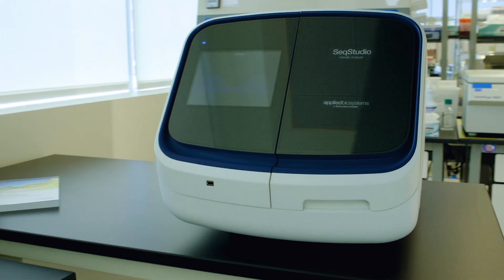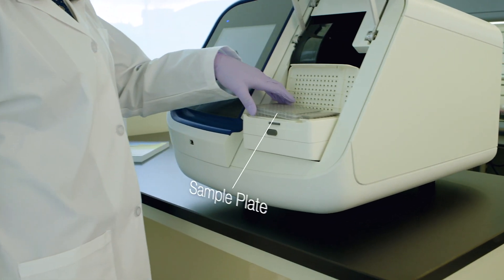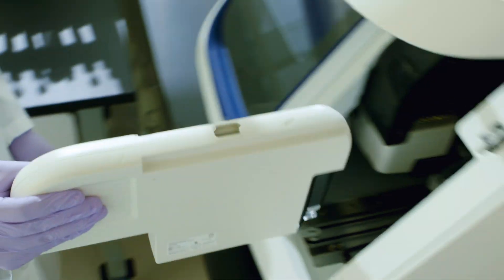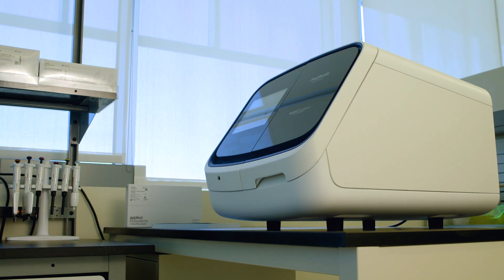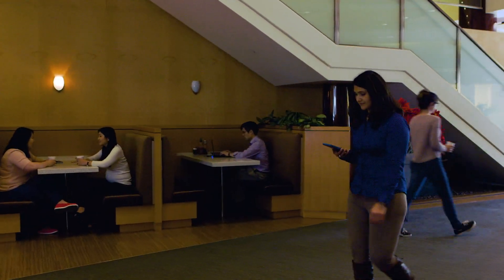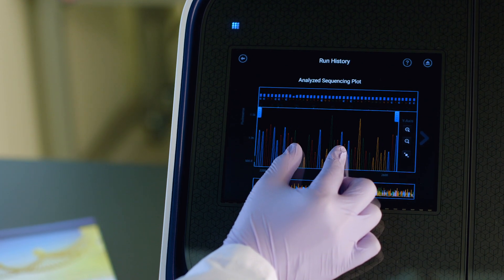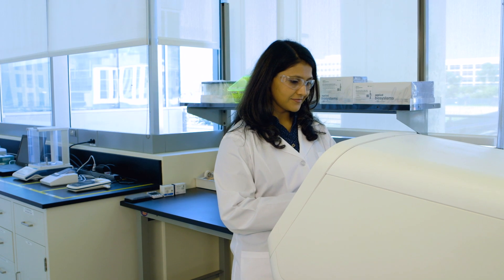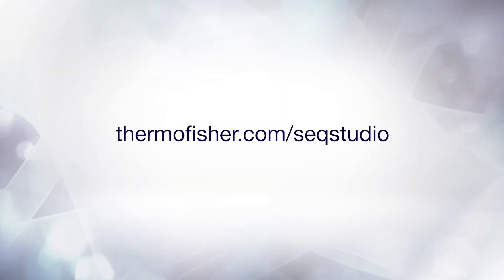SeqStudio Genetic Analyzer product demonstration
We invited Dr. Jose Costa from IPATIMUP to chat about the current challenges and the benefits that the new Ion Torrent Genexus System brings to help resolve those.